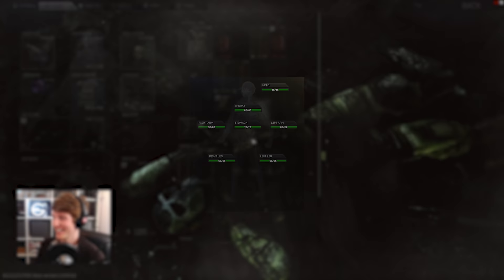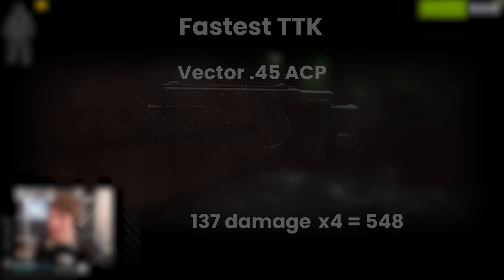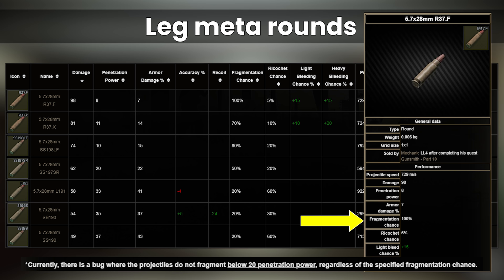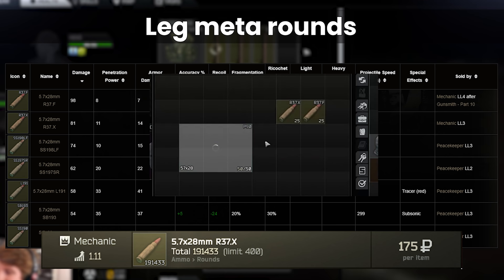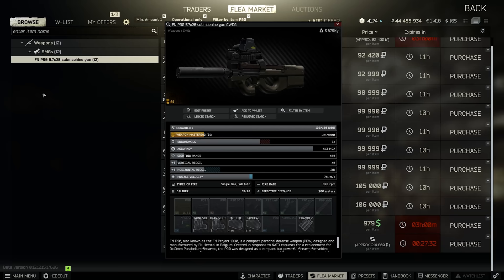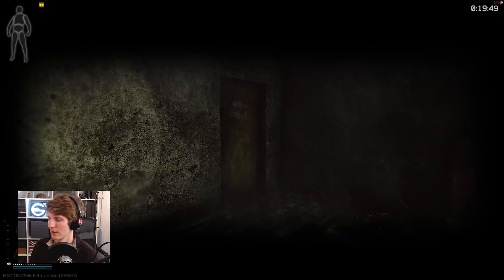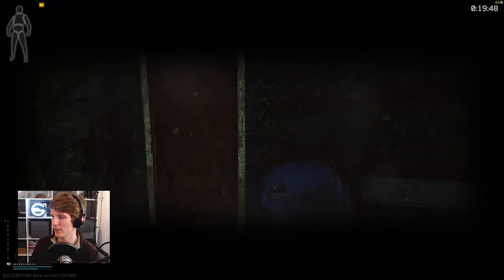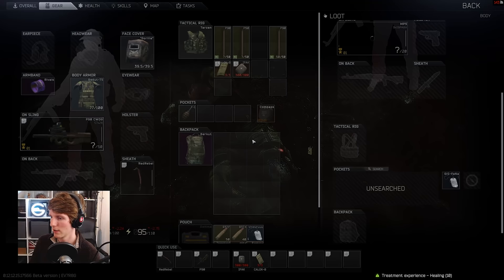If You’re Bad At Leg Meta, Try This!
In today’s video, we look at the easiest way to run leg meta in my opinion. Is it the fastest time to kill? No. Is it the cheapest way? Also no. But because of the 50 round drum on the P90, a fast but sensible fire rate and decent ammo, I’ve personally had more success with this weapon than any other when trying for a leg meta strategy.

We’ll be looking at why this works so well, comparing the P90 to a few other weapons that are more “traditional” for shooting feet, and taking a look at the ammo that will work the best.

TIMESTAMPS
00:00:00 Intro
00:00:21 What is leg meta?
00:02:31 Why the P90?
00:03:09 Ammo
00:05:52 Builds
00:07:03 Strategy & conclusion
00:08:05 Gameplay Raid 1
00:09:22 Gameplay Raid 2
00:10:28 Gameplay Raid 3